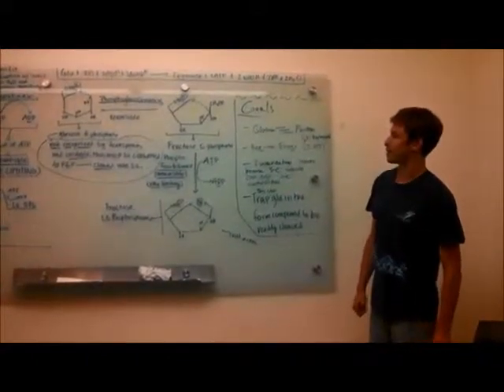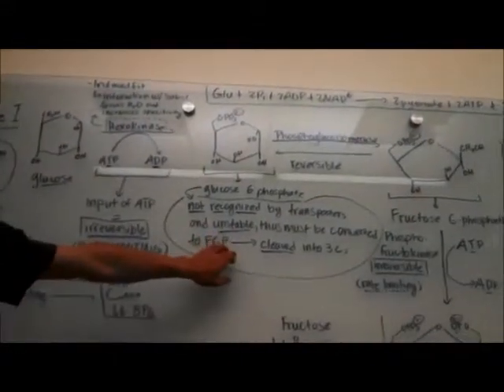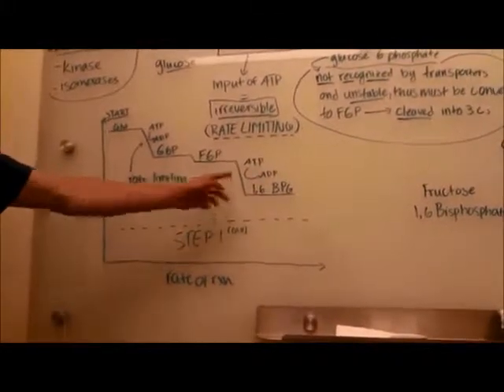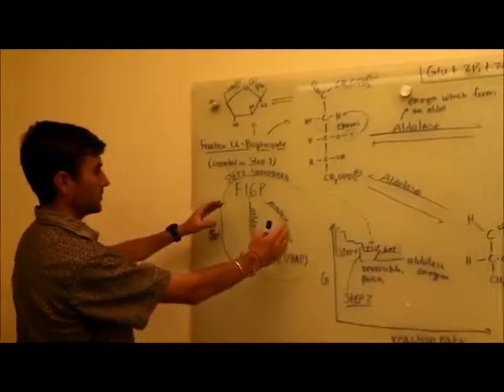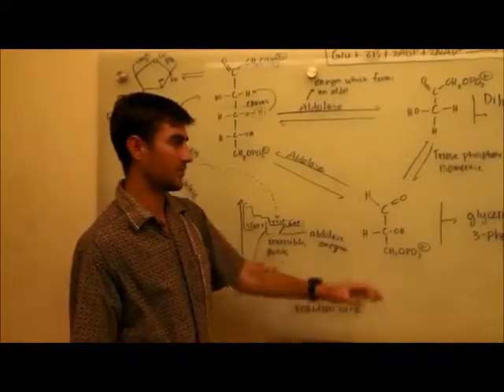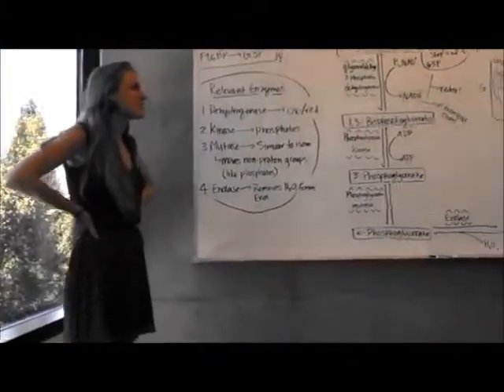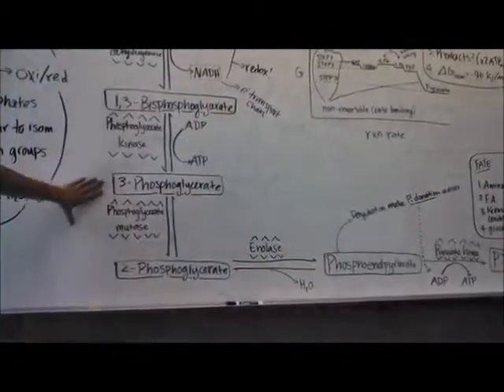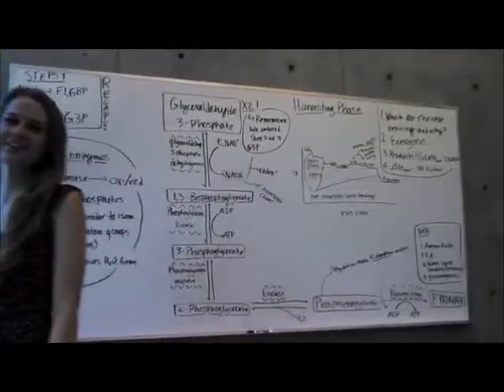UCSC Glycolysis Steps 1-3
here we describe in detail the reaction of glycolysis, the conversion of glucose to ATP and the creaion of NADH for the ETC